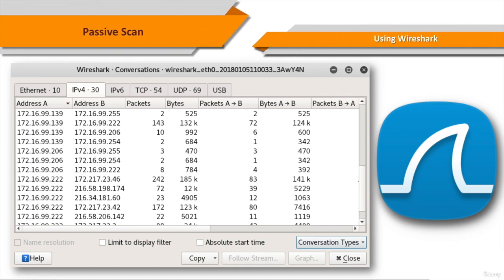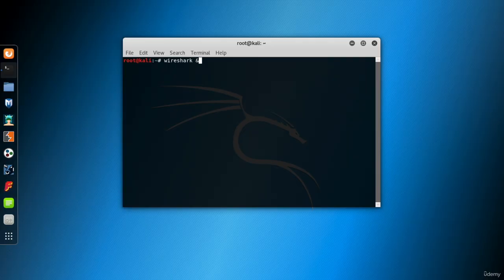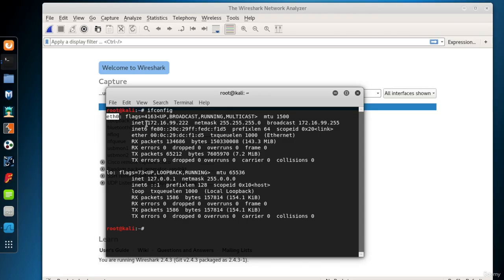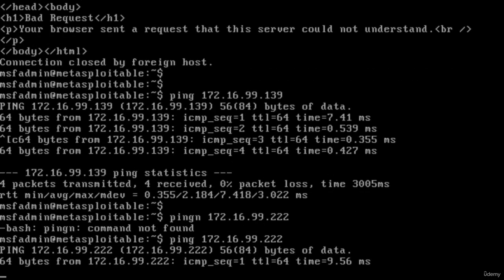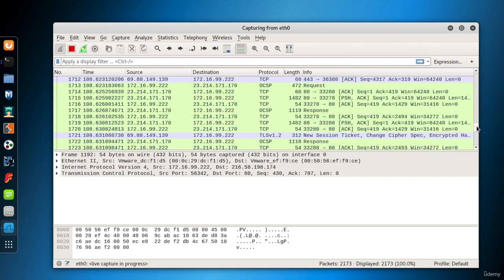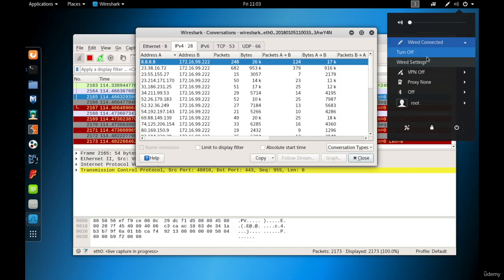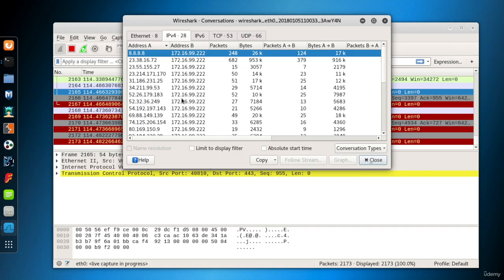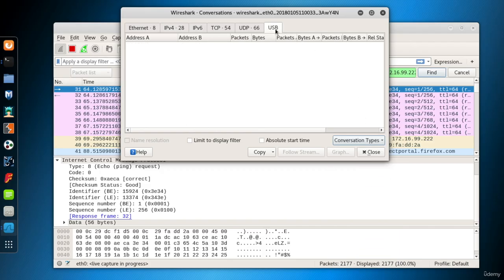CompTIA Pentest+ | 6. Network Scan & Network Attacks | 3. Passive Scan - Wireshark